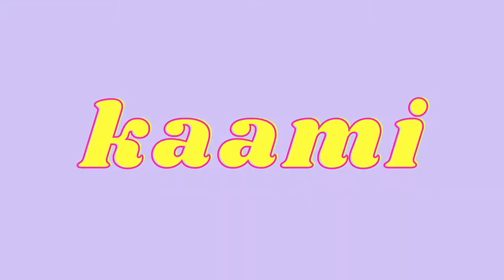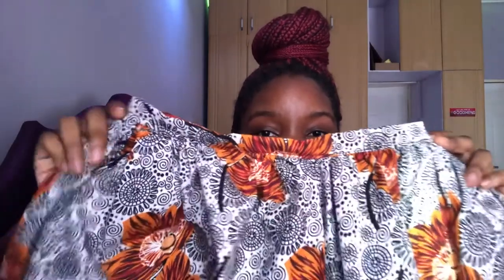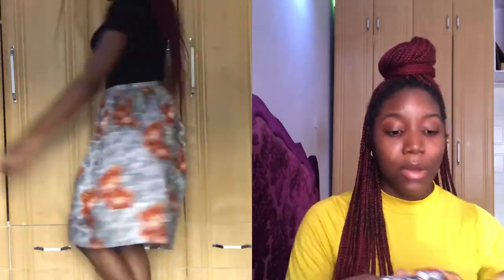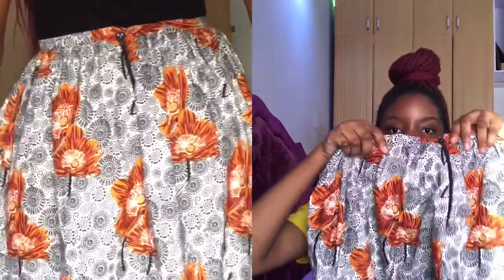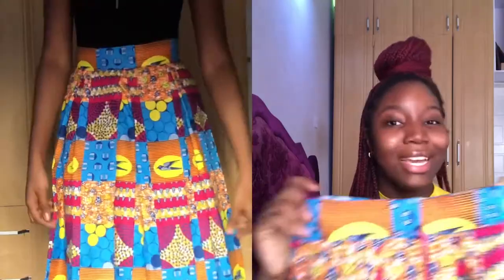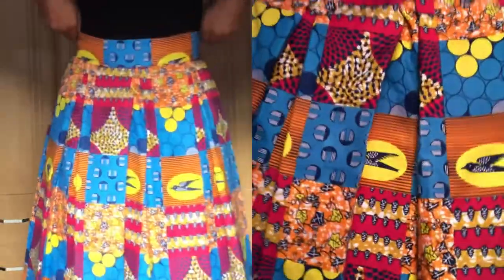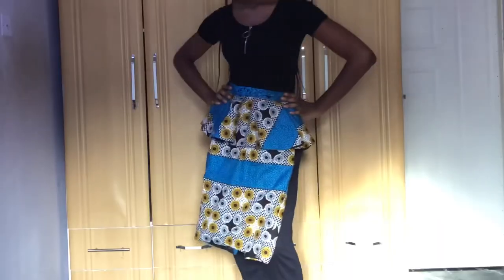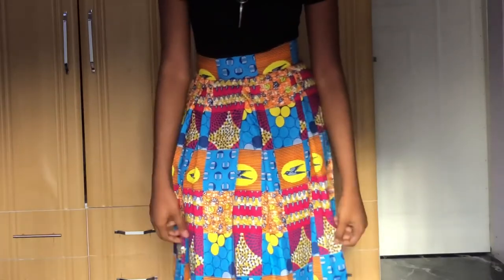TRYING ON ALL THE SKIRTS I’VE MADE FOR MYSELF | Keeping Up With Kaami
Hello :)
In today’s video, I show you all the skirts that I've made for myself. I try the skirts on and talk a little bit about all of them. I hope you all enjoy this video!

I just made a new outro, I hope you all like it because I love it!

Kaytranada x Kali Uchis Type Beat - "10%" (prod. Jack Marlow)